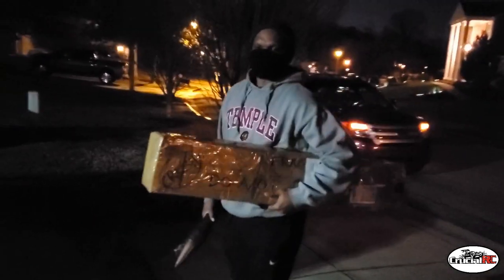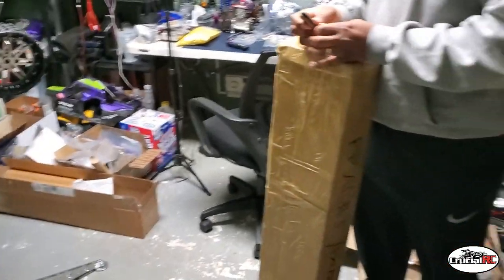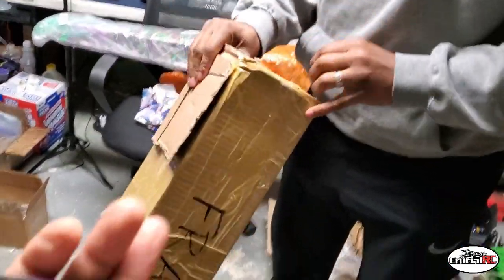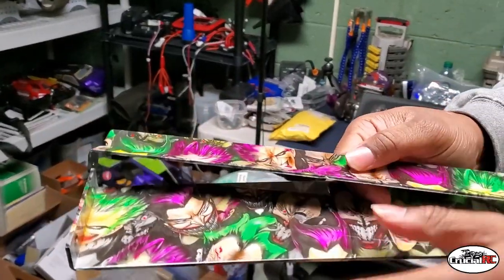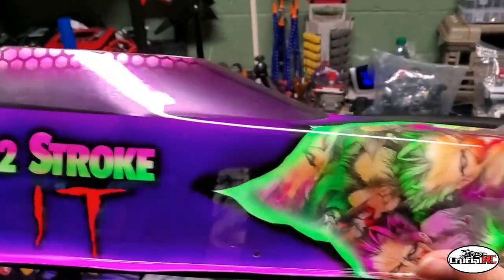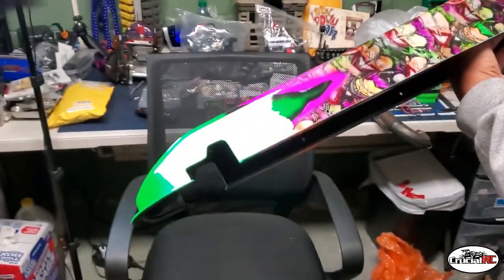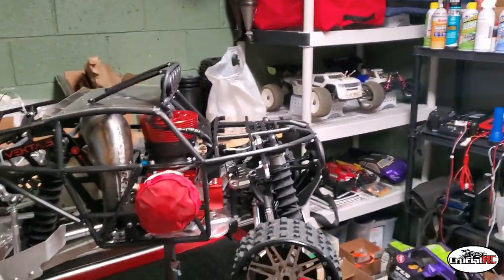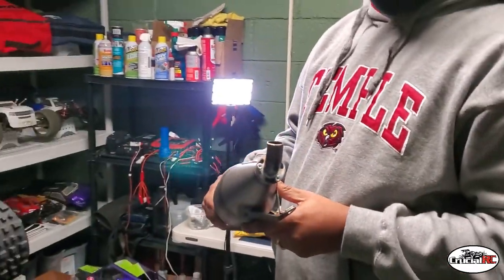Pitdawg Hydro Primal Dragster Body Hydro-Dip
Looking at the Pitdawg Hydro Primal rail body with my buddy Bishop(Shoutout Stroke It Racing).  Enjoy!